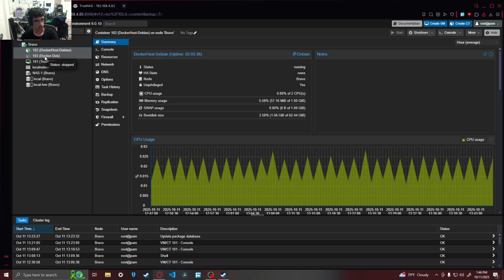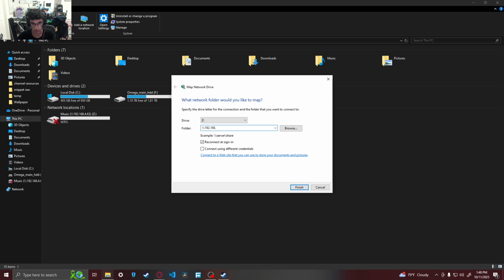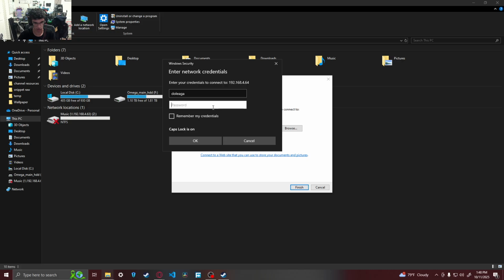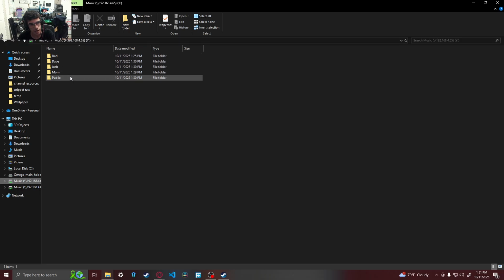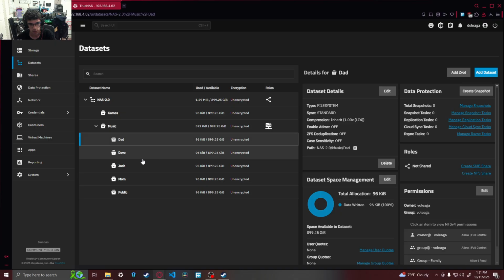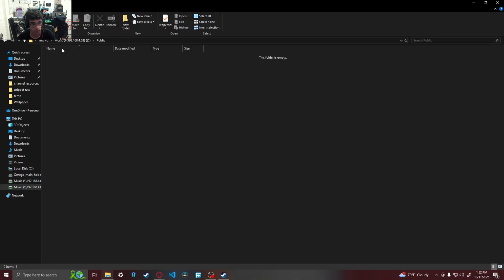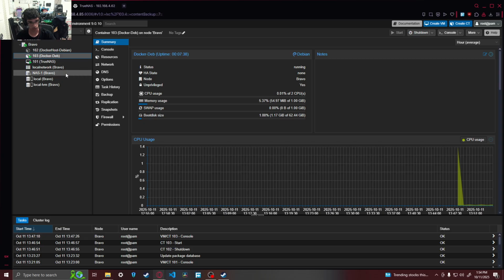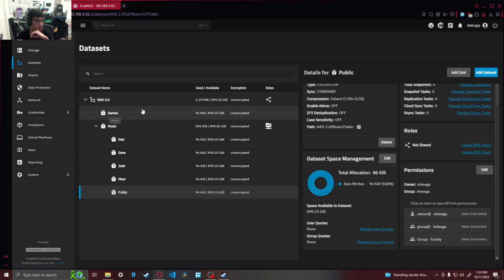Proxmox: TrueNAS and Docker container|Homelab beginner Part 3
As you can tell i have no idea what im doing.